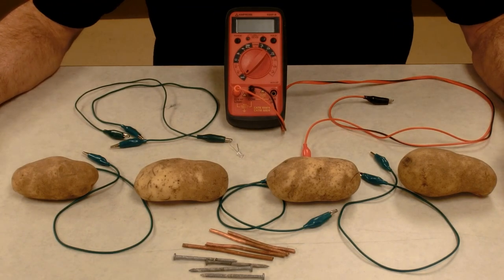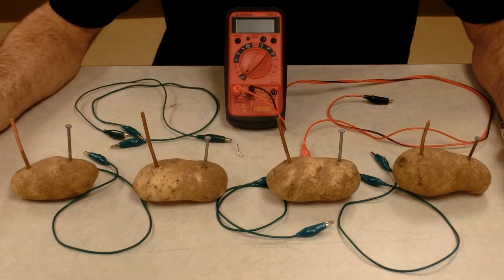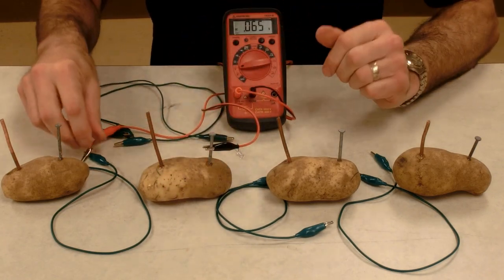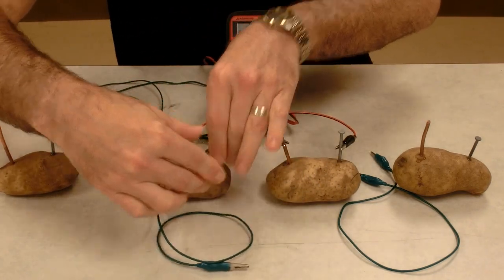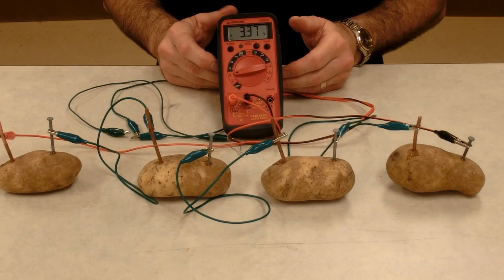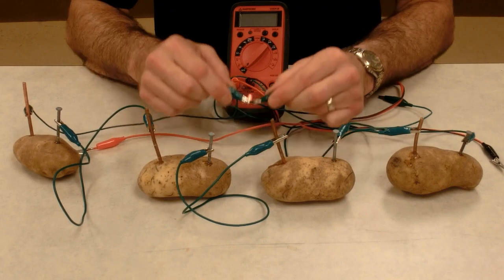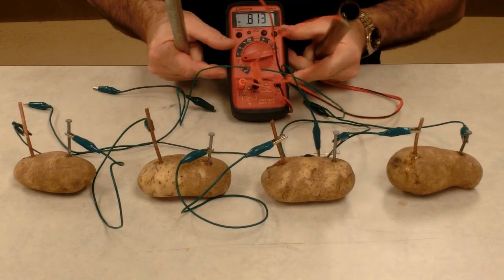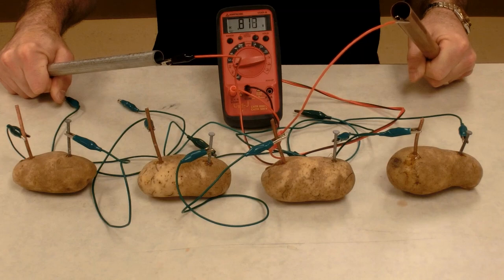Voltaic Potato Pile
Make and test a potato battery